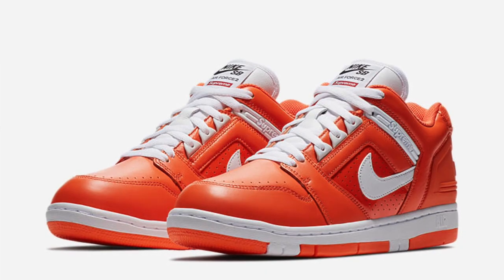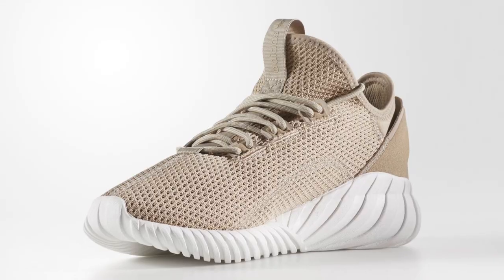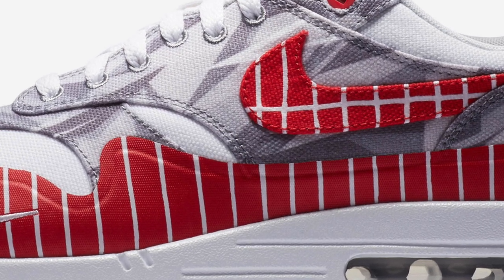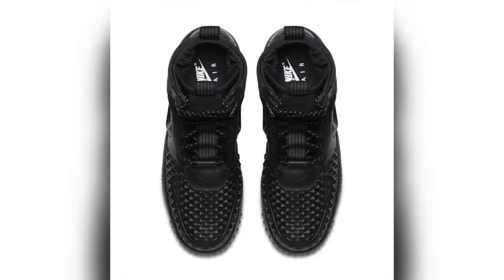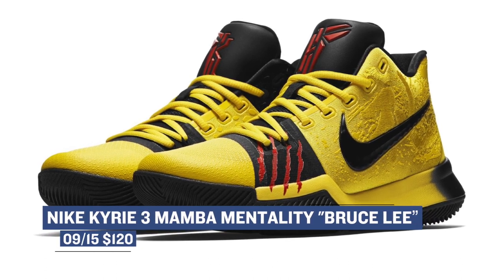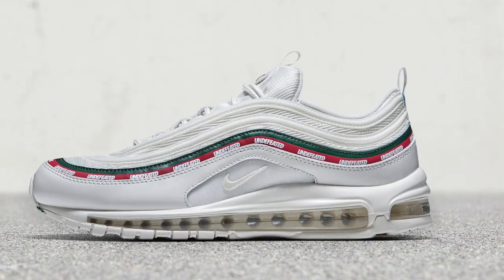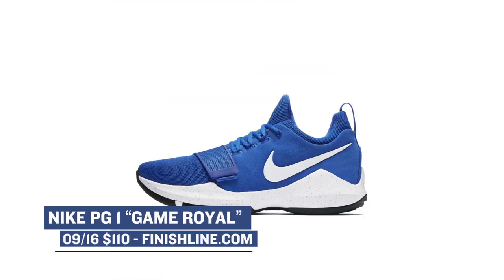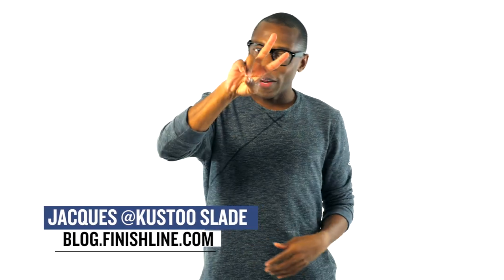Primeknit Adidas Tubular, PG 1 "Game Royal, Jordan 8 "Cement" and more on Heat Check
If you plan to go sneaker shopping with a friend this week, there are a ton of different options. Jordan Brand is going camo, adidas is dropping some fire when it comes to Primeknit, and Nike Basketball has a few options as well. See all this and more on the latest episode of Heat Check hosted by Jacques Slade.

09/14

Supreme x Nike SB Air Force 2 ($98) - Nike.com

ADIDAS TUBULAR SHADOW “Trace Green and Vapour Grey” ($100) - Finishline.com

ADIDAS TUBULAR DOOM SOCK PK “Sesame Core Black” ($120) - Finishline.com

ADIDAS TUBULAR SHADOW WMNS “White and Grey” ($100) - Finishline.com

09/15

AIR MAX 1 X WASAFU “Nomad” ($150) - Nike.com

Nike Lunar Force 1 Duckboot “Black and Olive” ($170) - Nike.com

Nike Lunar Force 1 Duckboot Low “Black and Olive” ($140) - Nike.com

Nike Kyrie 3 “Mamba Mentality/Bruce Lee” ($120) - Nike.com

09/16

AIR JORDAN RETRO 8 “Black/Gym Red” ($190) - Finishline.com

NIKE PG 1 “Game Royal” ($110) - Finishline.com

AIR JORDAN 1 RETRO HI PREM HC “Camo” ($140) - Finishline.com

AIR JORDAN RETRO 5 PREM HC “Camo” ($160) - Finishline.com

Nike Air Max 97 OG “UNDFTD” ($180) - UNDEFEATED Pop-Up (Black and White) Black Global Launch Next week.